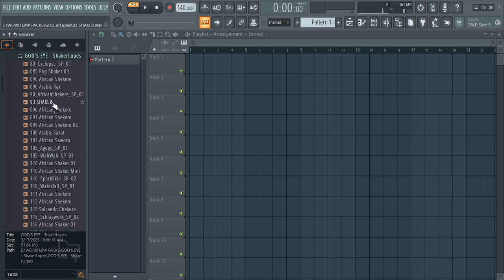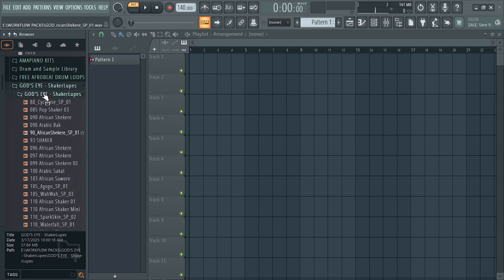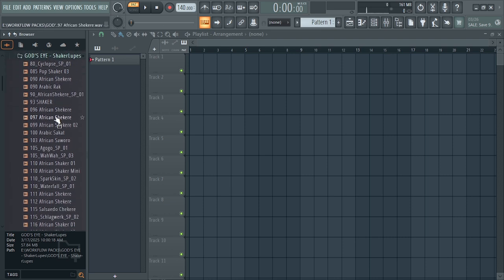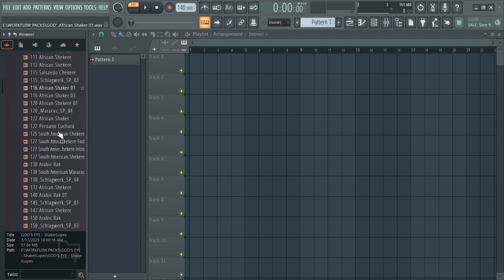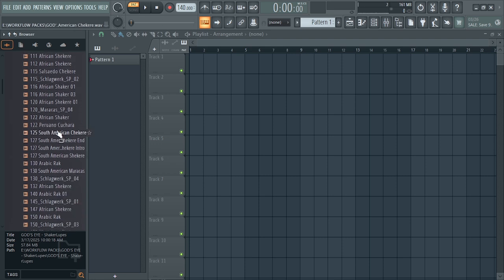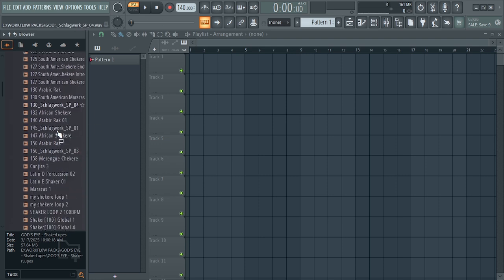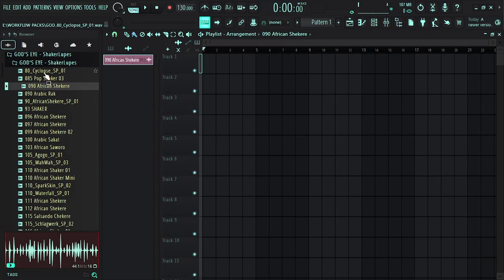[FREE DOWNLOAD] Afrobeat Loop Kit/Sample pack (40+ Royalty Free Samples) - "REVILT AFROBEAT LOOPKIT"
🔥 FREE Afrobeat Loop Kit! 🔥 Get 40+ high-quality, royalty-free Afrobeat loops & samples to take your beats to the next level! 🎶 Perfect for Afrobeats, Amapiano, Dancehall, and more!

🎛️ What’s Inside?
✅ 40+ professionally crafted melody & drum loops 🎹
✅ Authentic Afrobeat rhythms & sounds 🌍
✅ Works with FL Studio, Ableton, Logic Pro & more 🎛️
✅ 100% FREE & Royalty-Free – Use in your beats!

💾 Download Now & Start Creating Hits!

DOWNLOAD NOW :FREE 𝗦𝗛𝗔𝗞𝗘𝗥𝗦 PERCUSSION KIT | SAMPLE PACK FOR PRODUCERS: free shaker loops sample pack

IGNORE THIS
shaker sample,shaker samples,shakers
O.Y Productions TV